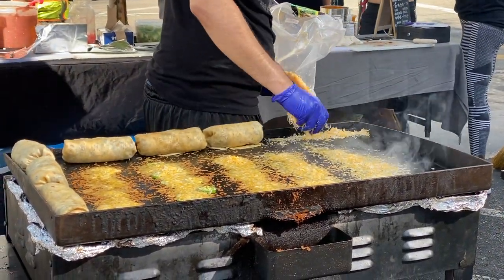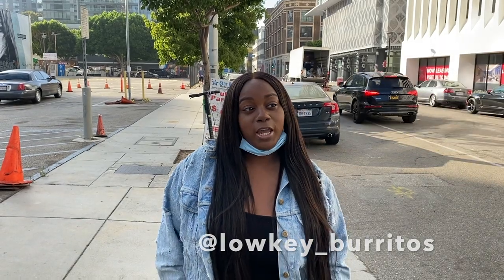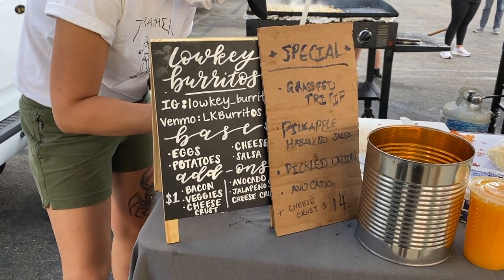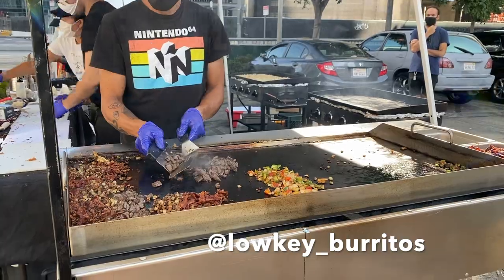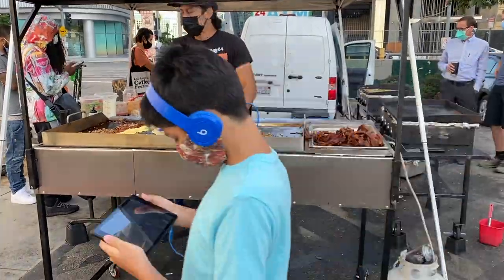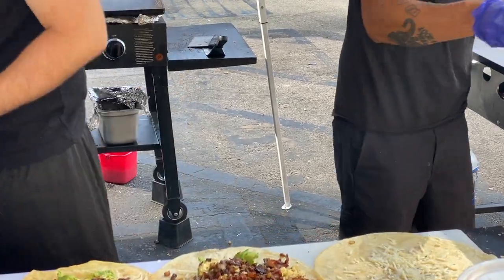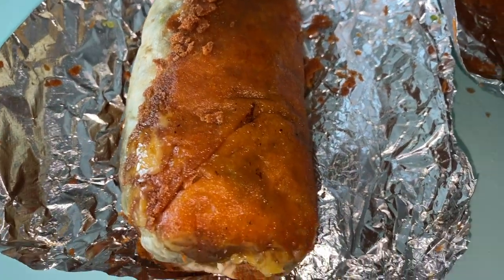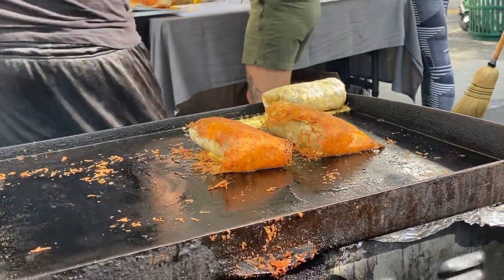The Best Breakfast Burrito in Los Angeles I Low Key Burrito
Hey you Guys if  you are in LA or visiting checkout @lowkey_burritos for some bomb breakfast burritos. The cheese Crust is everything !!! You won't be disappointed !!